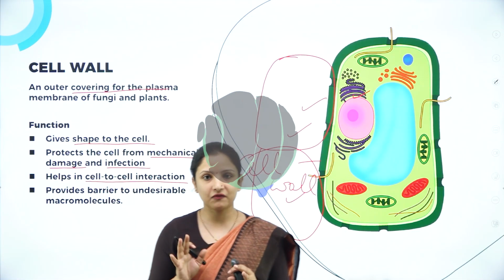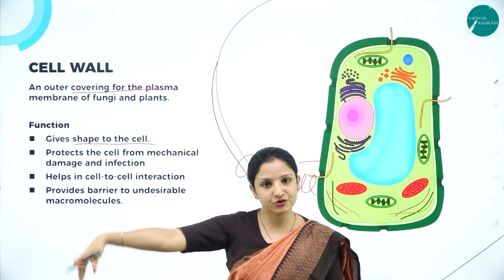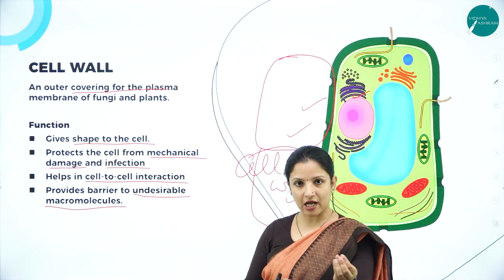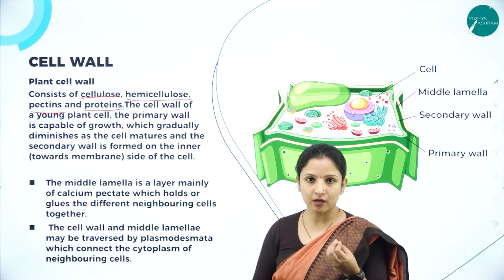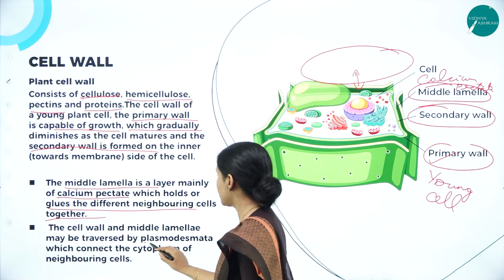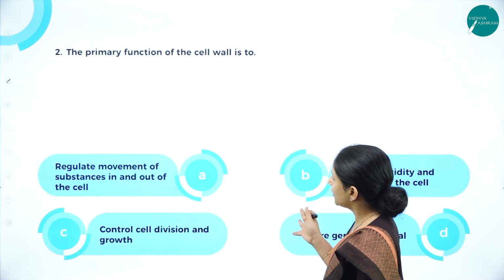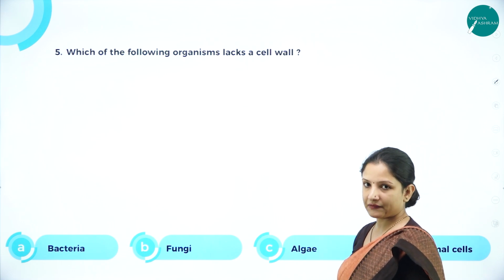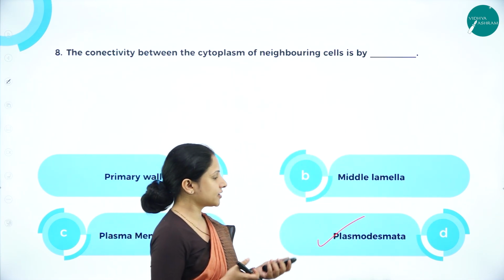DAY 52 | BIOLOGY | I PUC | CELL THE UNIT OF LIFE | L4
Class : I PUC
Stream : SCIENCE
Subject : BIOLOGY
Chapter Name : CELL THE UNIT OF LIFE
Lecture : 4